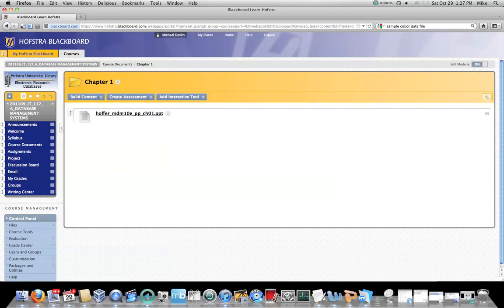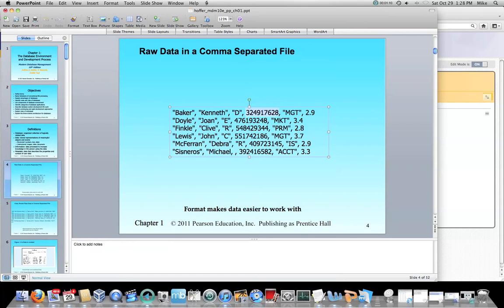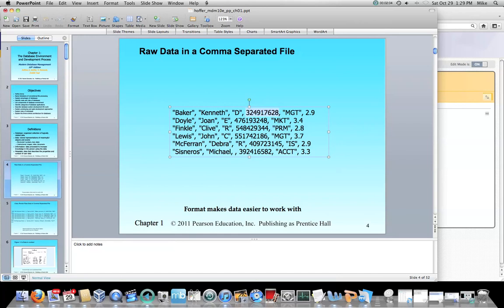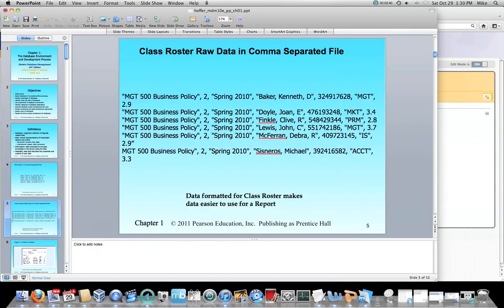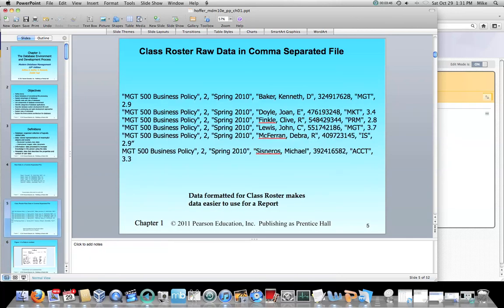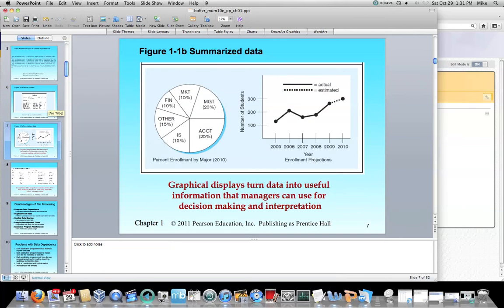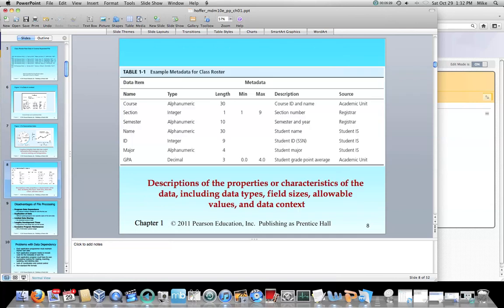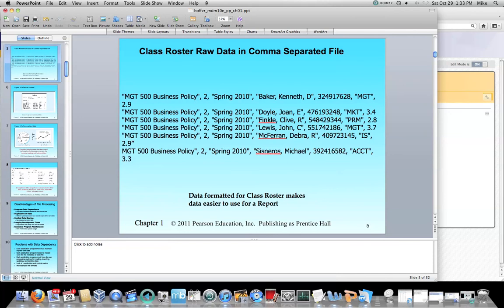Ch 1 DataInformationAndMetadata